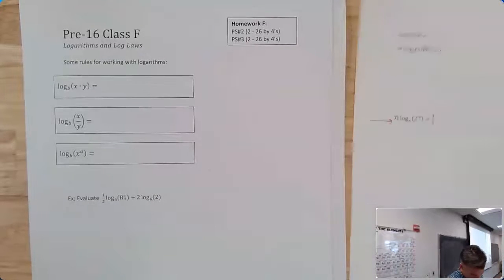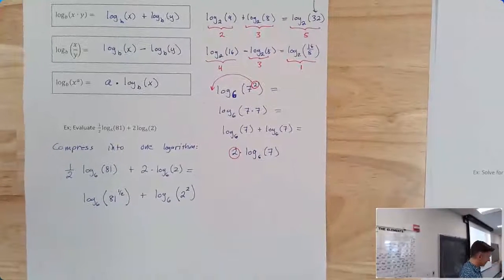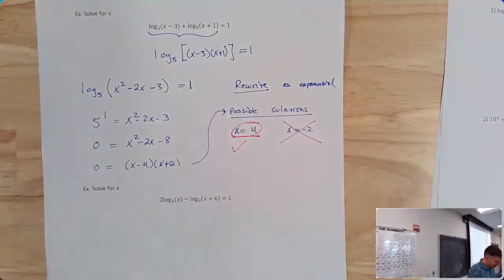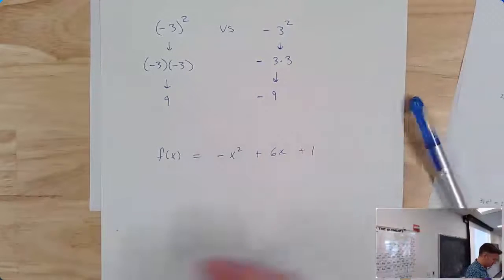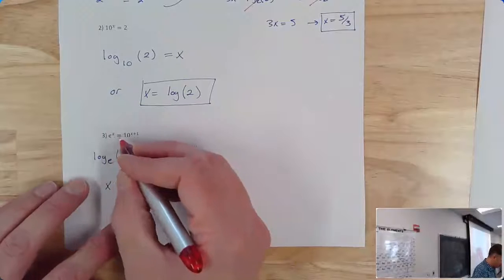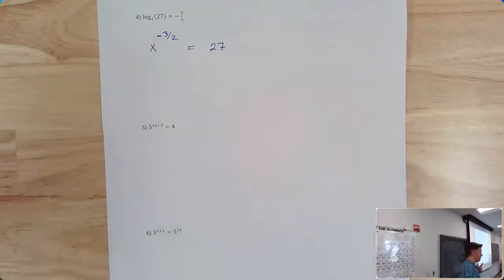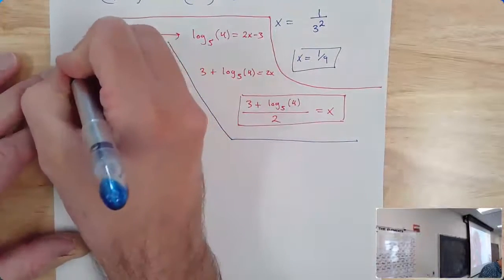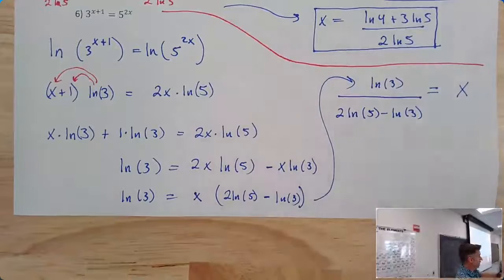Pre16 Class F (Logarithms & Log Laws)